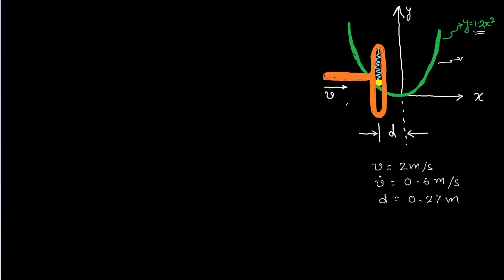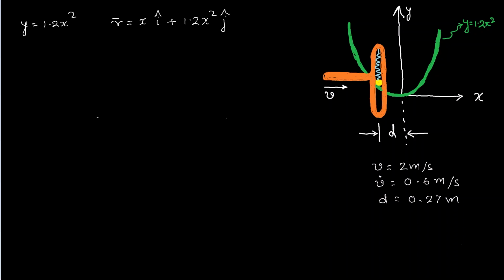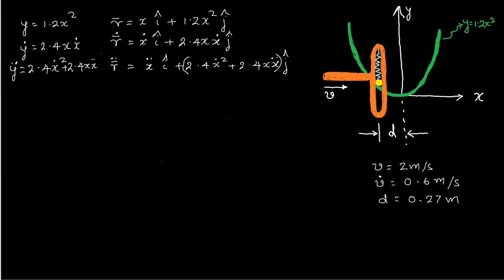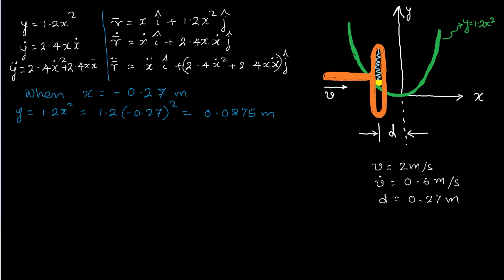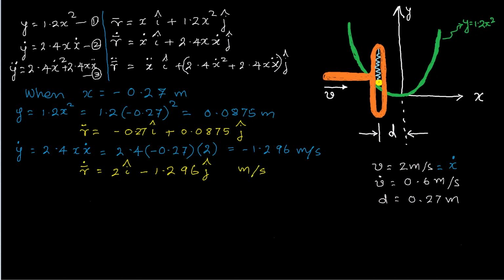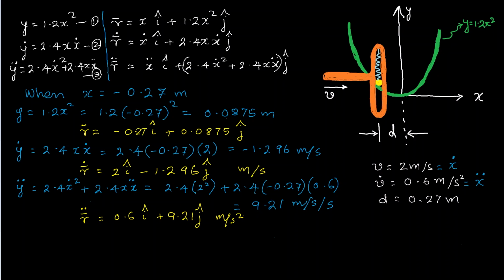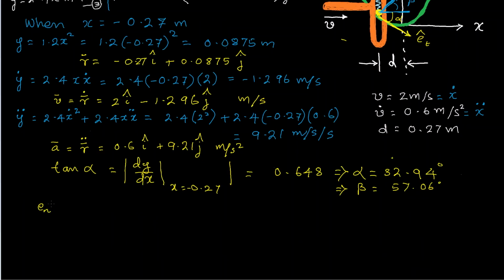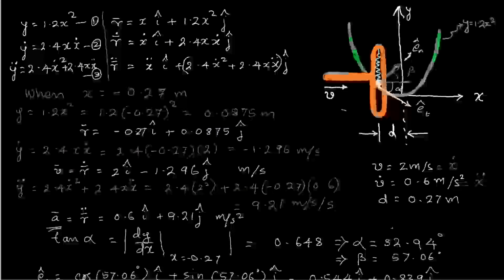1.5.1 - Problems on Kinematics - 01 (English)